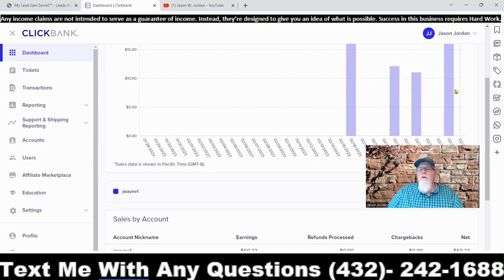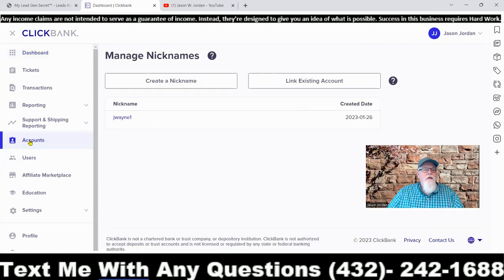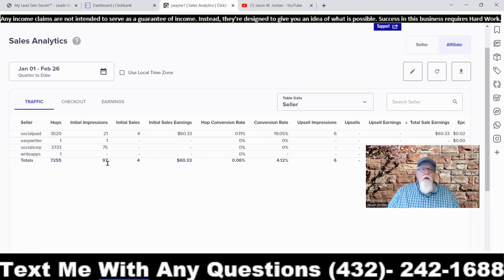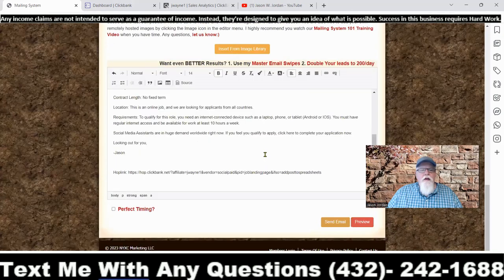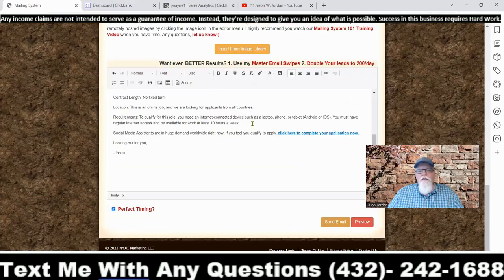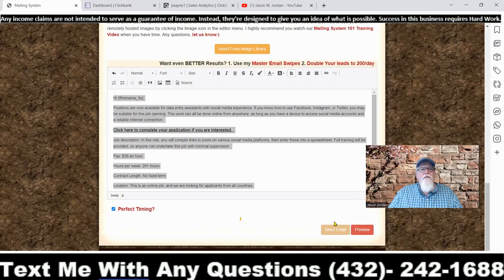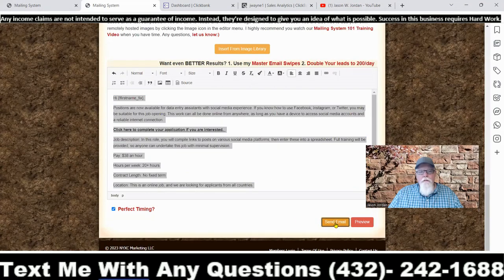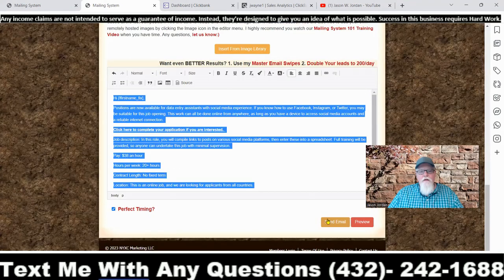Turn $5 Per Day Into $4000 A Month With Clickbank [Day 31]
We Popped Our Cherry With Clickbank!! Making some MONEY!

We create videos daily on topics like:
and More...

-Jason